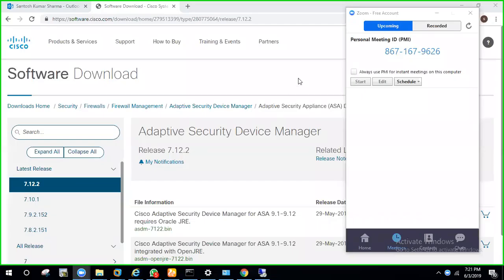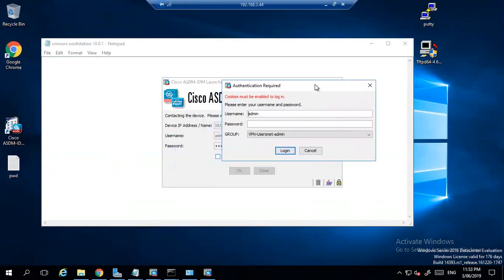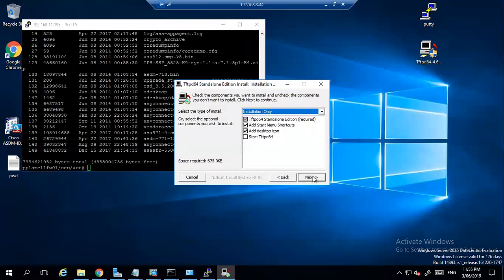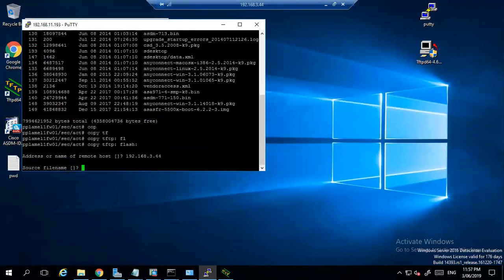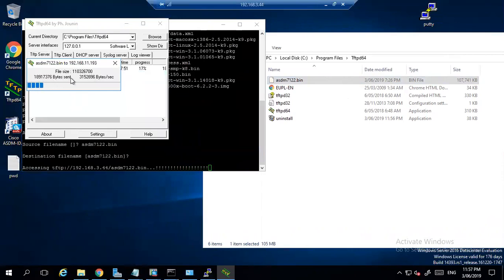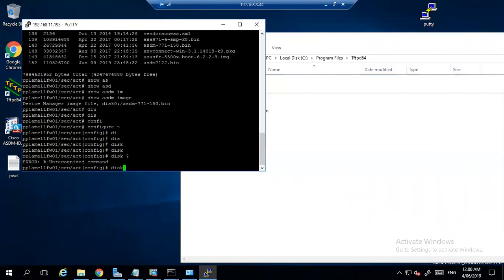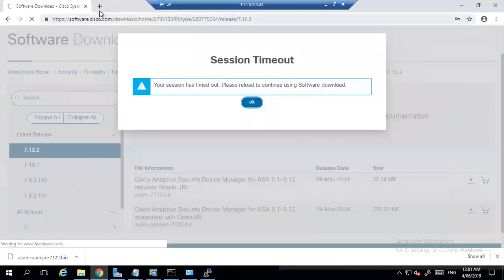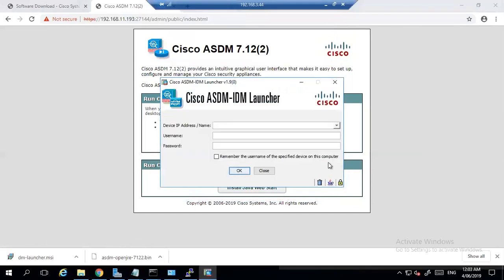CISCO ASDM: ASDM Error in Win server 2016 and ASDM Upgrade.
ASDM Showing error while launching in Win server 2016